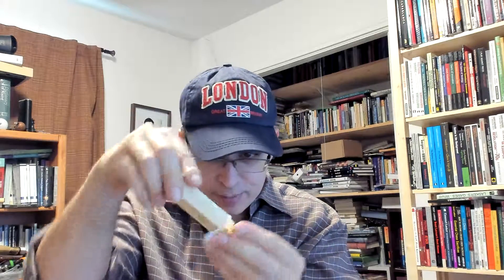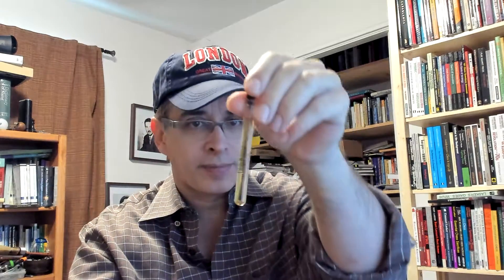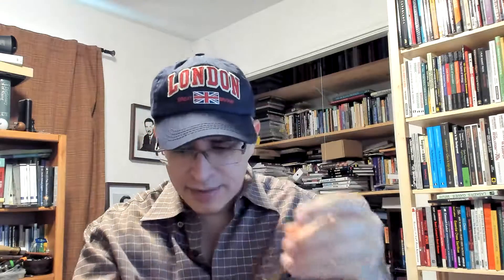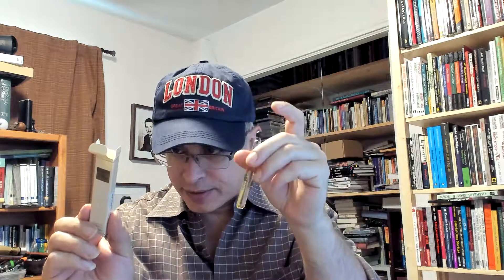Cartier Les Heures Oud & Oud Review Episode 96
Check out Cartier Les Heures Oud & Oud